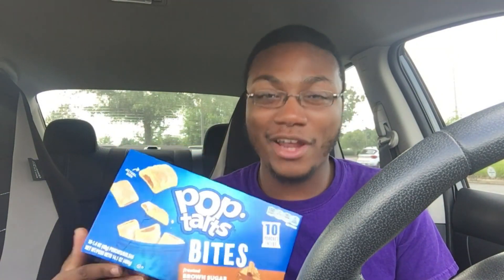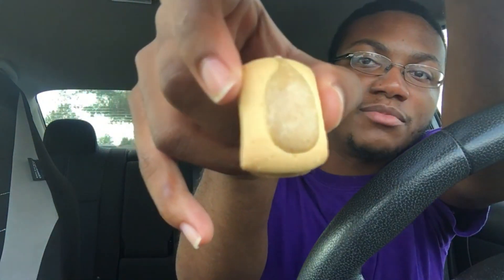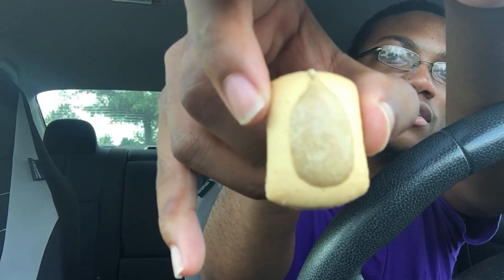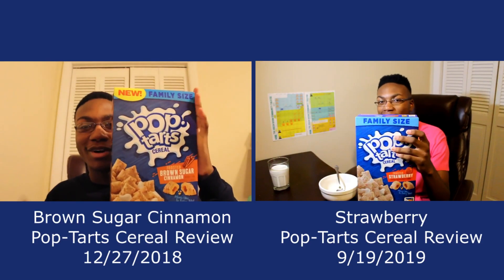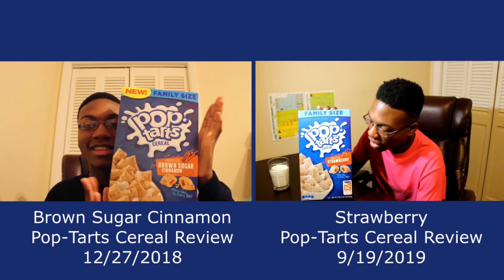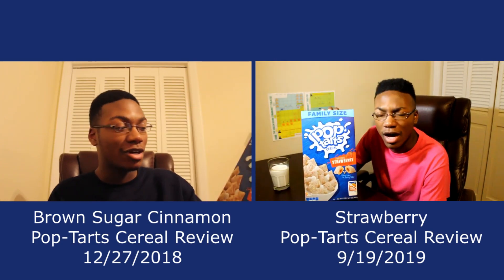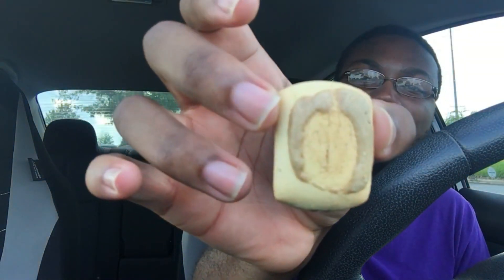BROWN SUGAR CINNAMON POPTART BITES REVIEW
Took a Bite of the past and did a video for one of the original flavors of the Pop-Tarts Bites!

Shot on an iPhone 6s